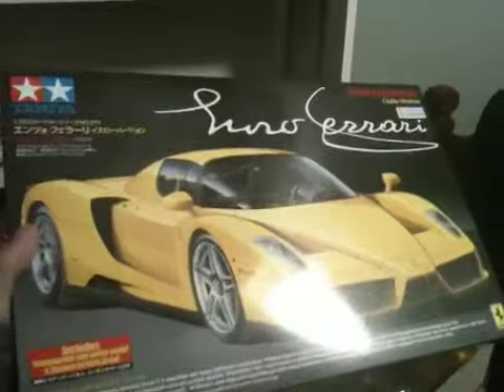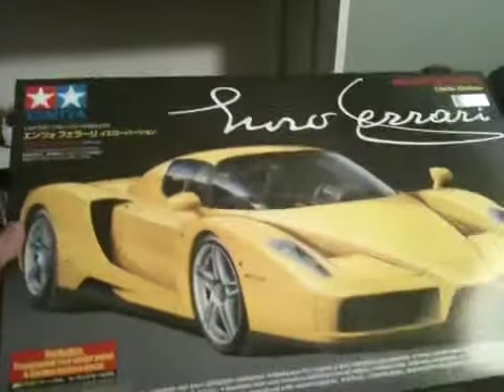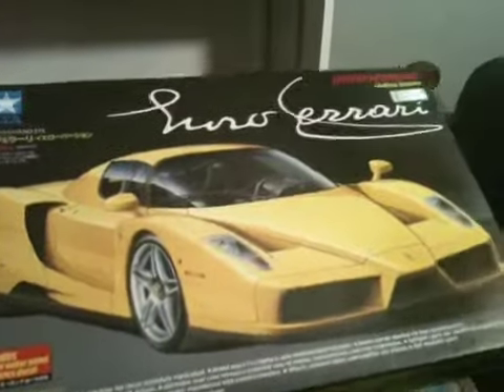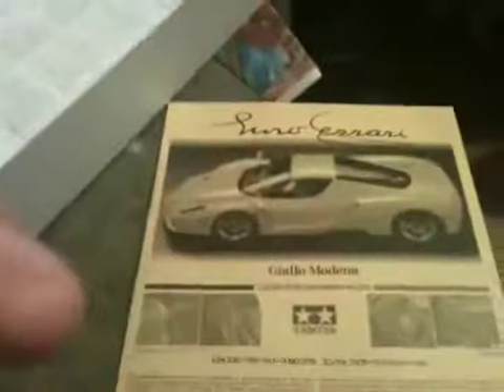My new enzo ferrarie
Tamiya farrarie